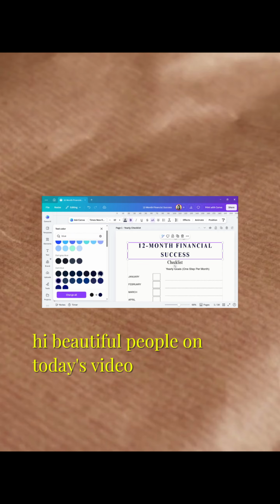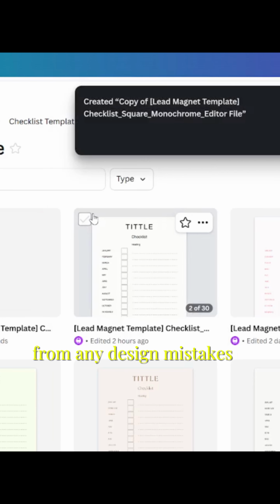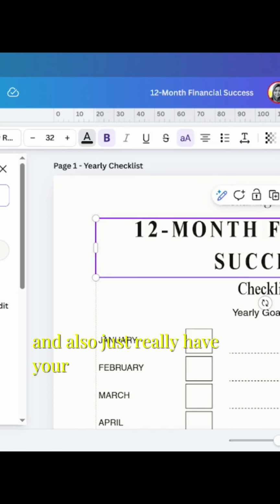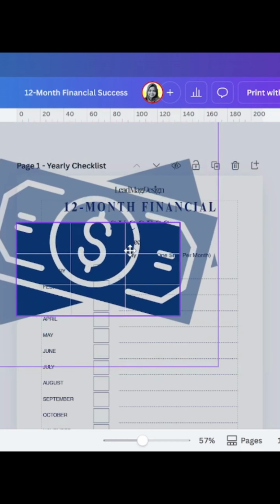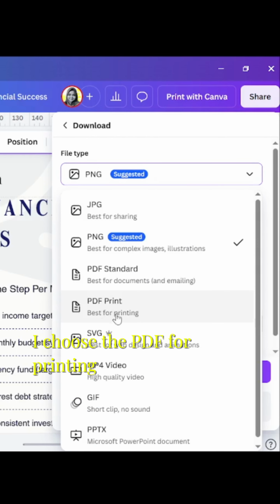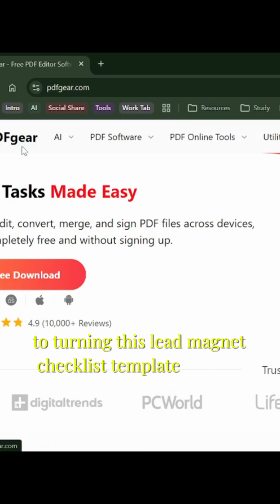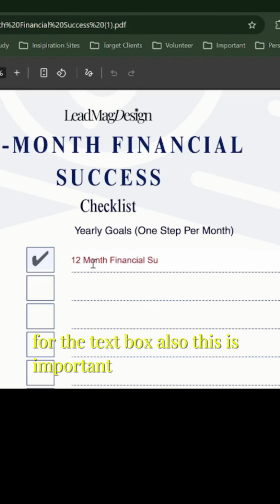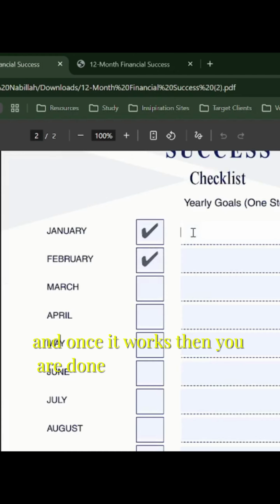How to Make a Fillable Checklist PDF in Canva (Lead Magnet Tutorial)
Want to turn your checklist into a professional fillable PDF?

In this tutorial, I’ll show you step-by-step how to customize a checklist template in Canva and transform it into a branded fillable PDF for your lead magnet, freebie, or client resource.

In this video, you’ll learn how to:
- Edit checklist content in Canva
- Customize fonts, colors, and branding
- Add visual elements and logo
- Create a clean lead magnet design
- Export your checklist as a fillable PDF

This tutorial is beginner-friendly and perfect for coaches, creators, freelancers, and digital product sellers who want their lead magnets to look more professional without hiring a designer.